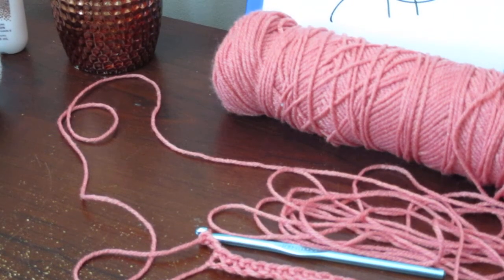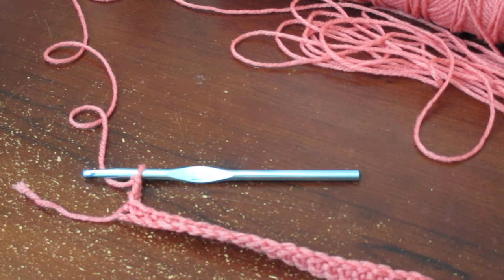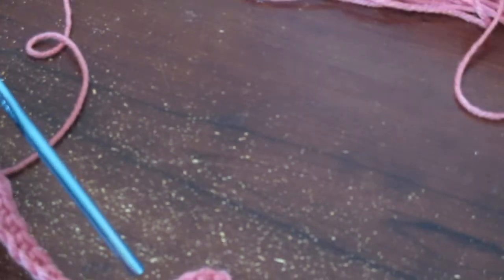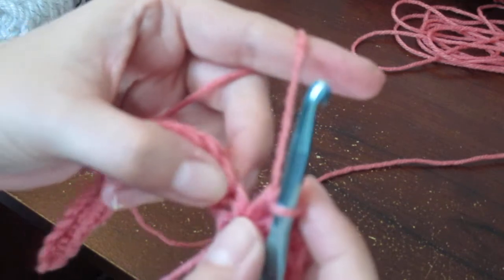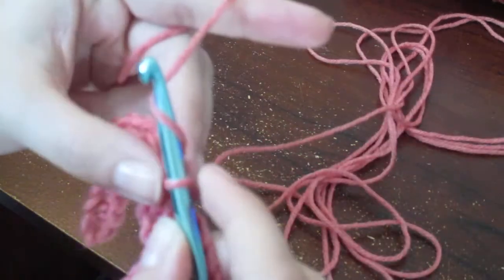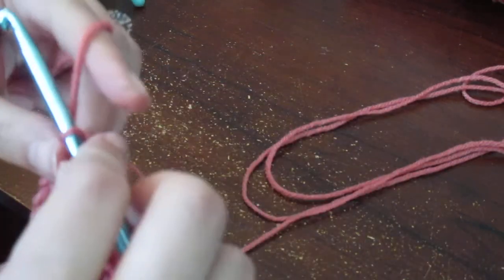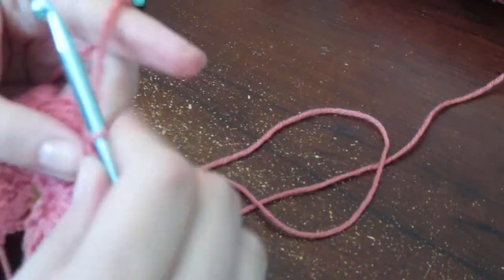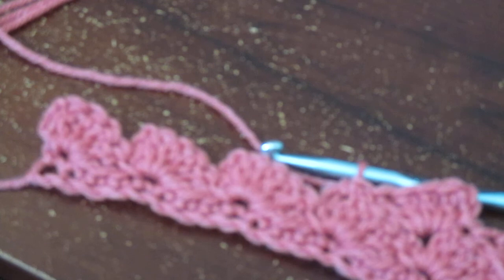New Stitch! Slanted Shell Stitch :)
Hello friends! In today's video, I'm sharing with you this new stitch I learned from watching Amanda at Amanda Crochets here on YouTube! I'm a huge fan of hers and have learned quite a few stitches from her. I want to make sure I give credit where it is due. I hope you guys like this stitch and definitely give it a try! Happy Crocheting!